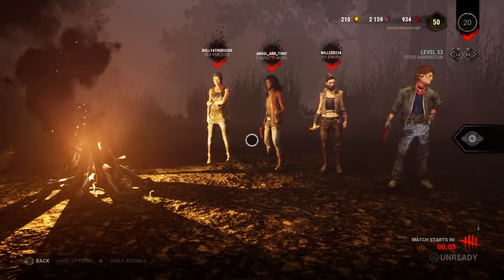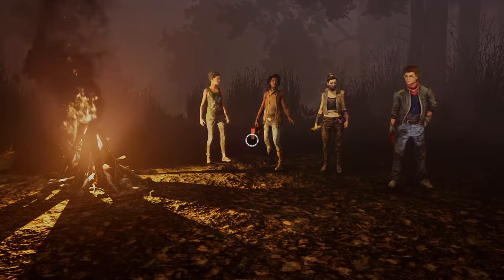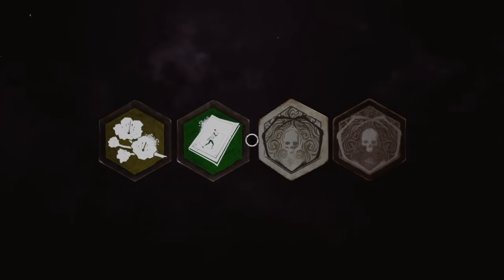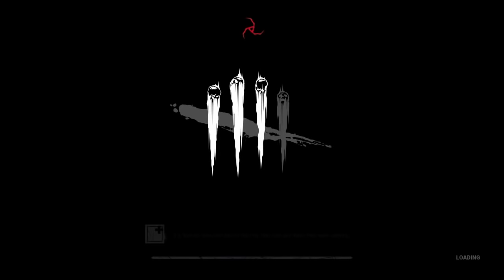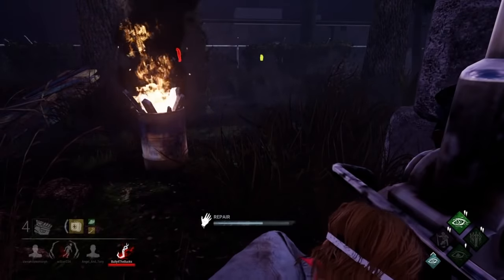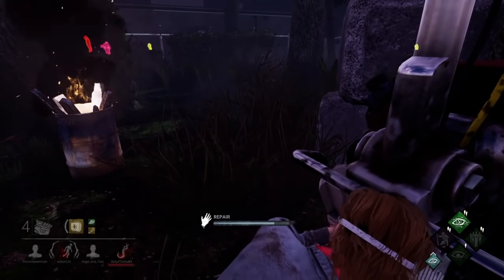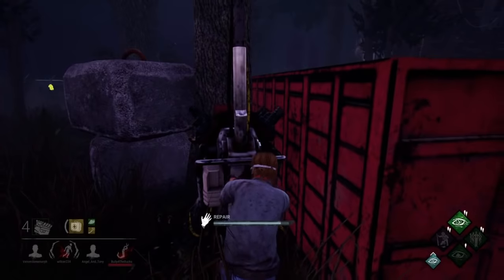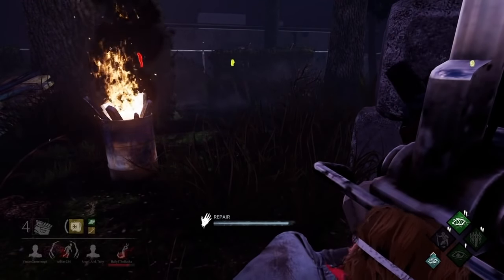SPRINGTRAP'S MORI COULD BE THE DARKEST MORI YET!!! NEW PERKS AND SURVIVORS POSSIBLE FOR DLC!!!